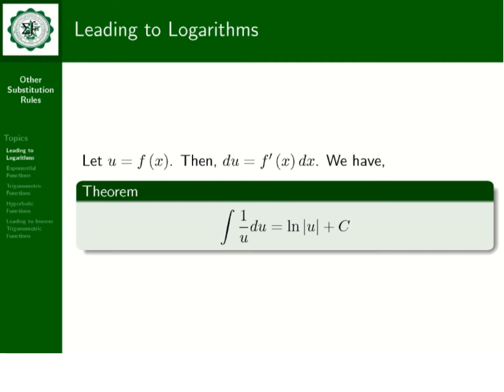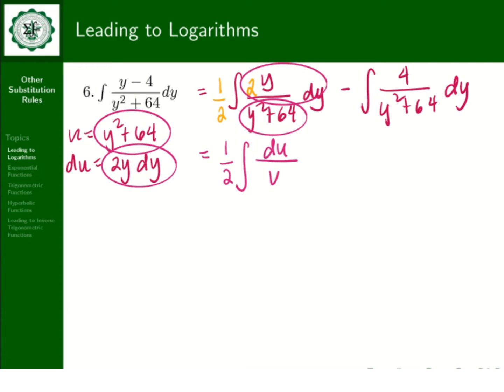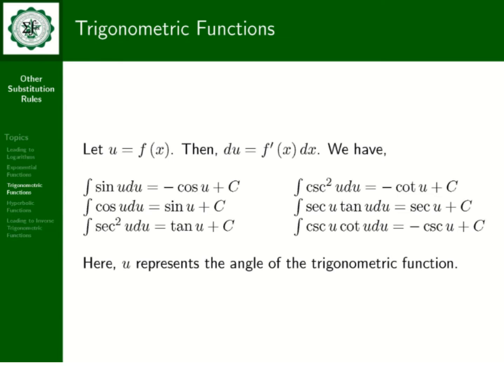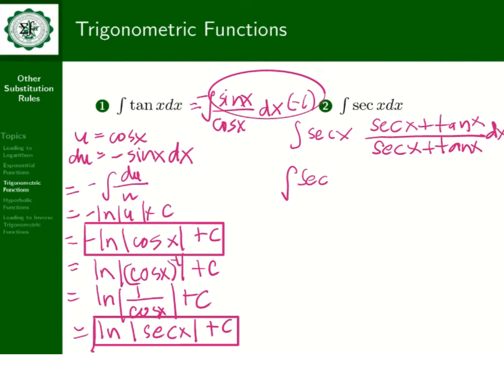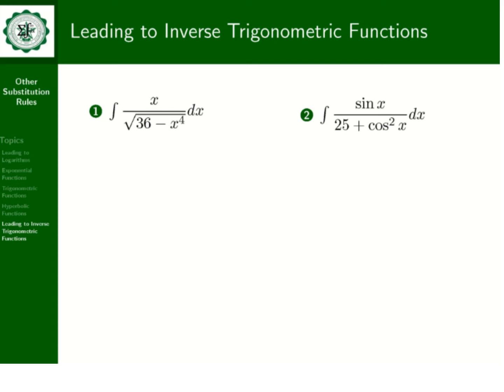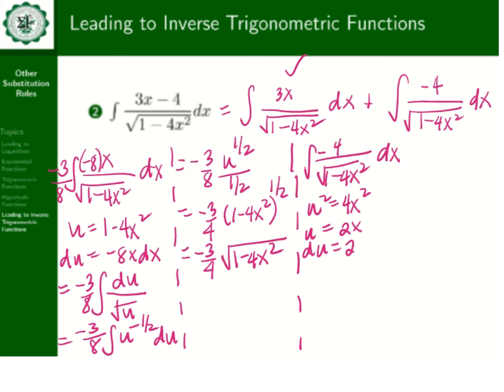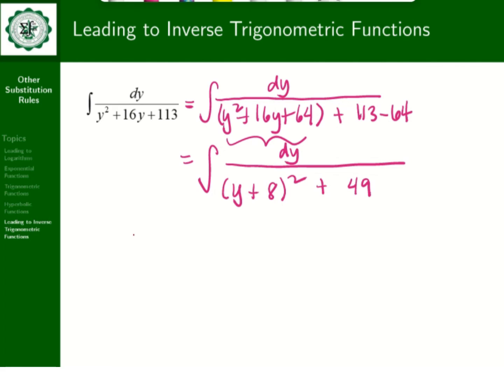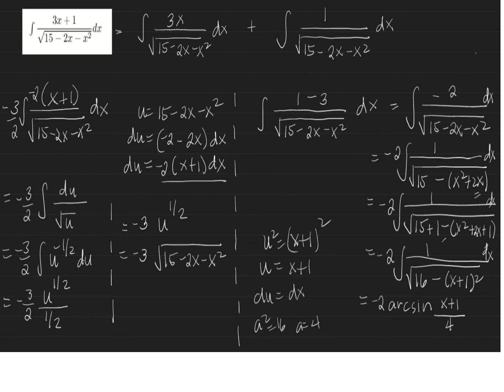Other Substitution Rules - Integration